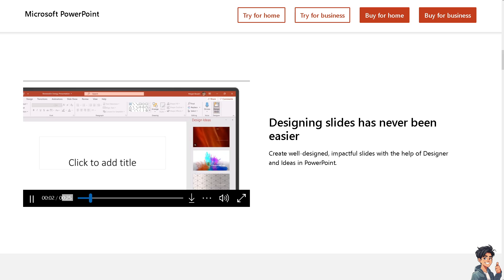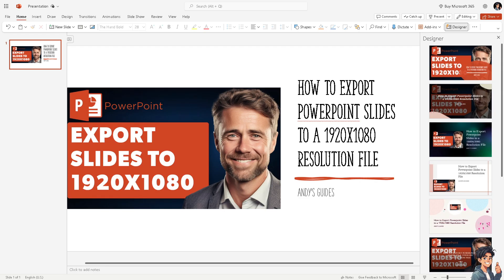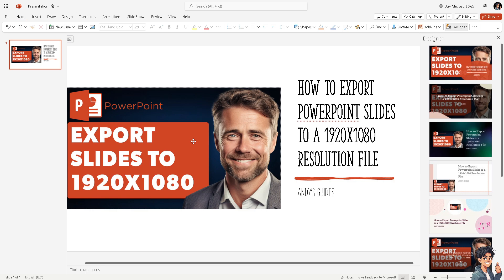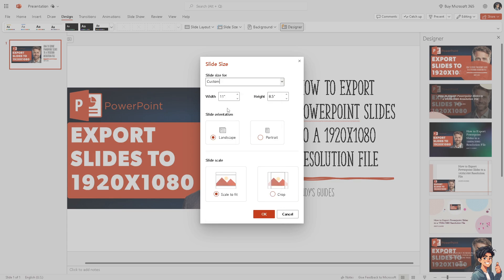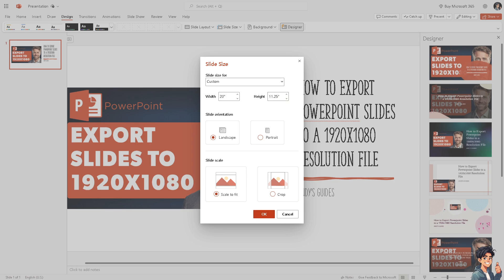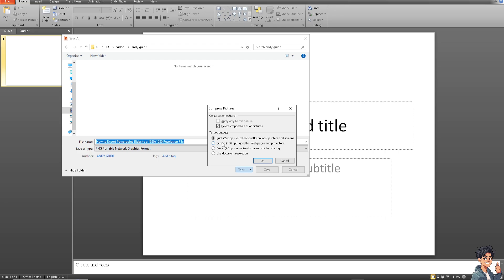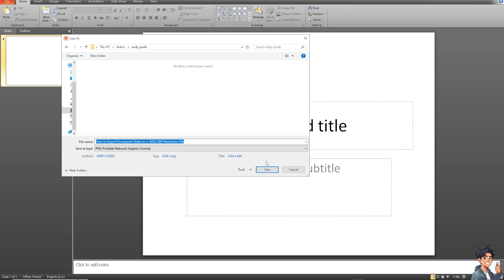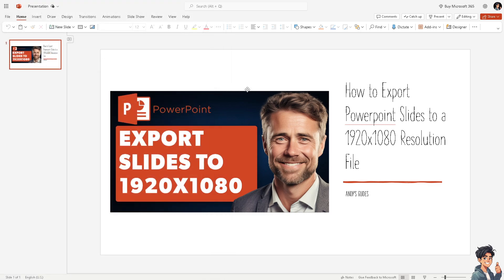How to Export Powerpoint Slides to a 1920x1080 Resolution File (Full 2024 Guide)